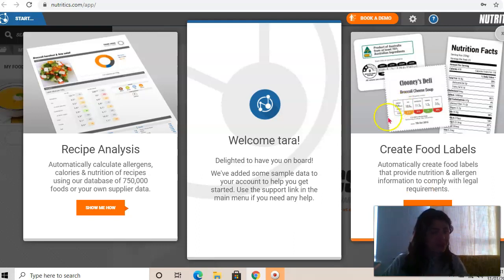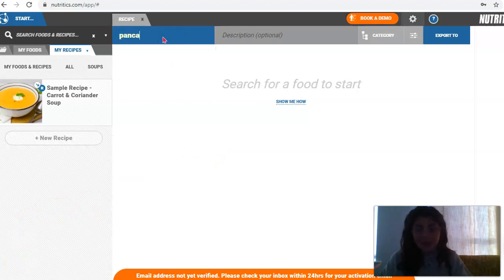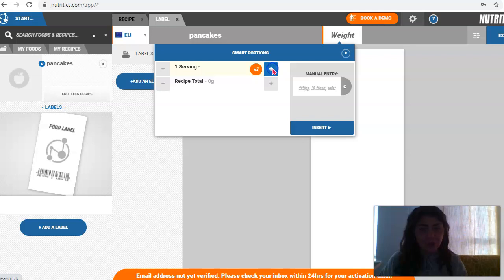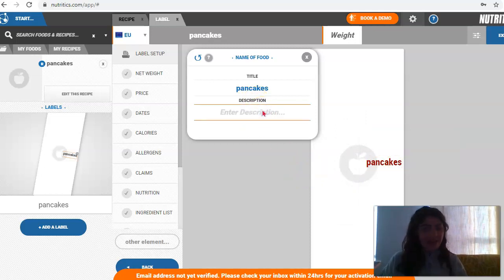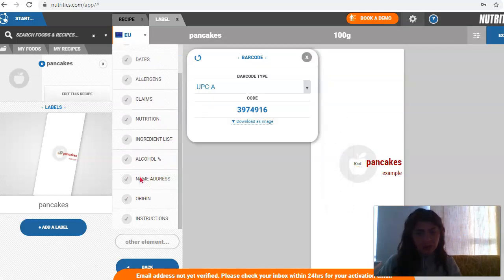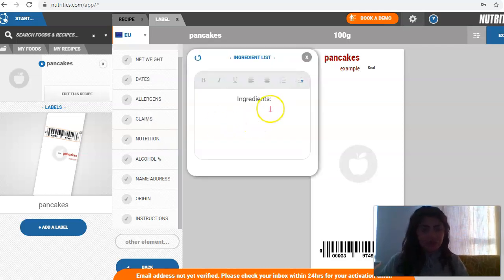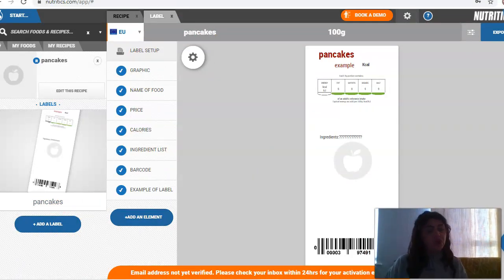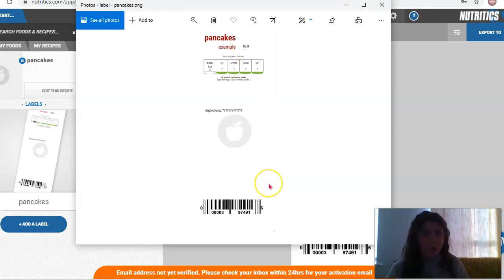Nutritics Software Tutorial 2021 | How To Create Food Labels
Nutritics Software Tutorial 2021 |  How To Create Free Food Labels

Nutritics provides nutrition software to thousands of forward-thinking clients around the world. They cater to multiple sectors including healthcare, education, food service, food manufacturing, and elite sport. Nutritics equips you with the best tools for dietary analysis, meal planning, and recipe and menu management, allowing you to make accurate, relevant, and actionable food choices for your clients